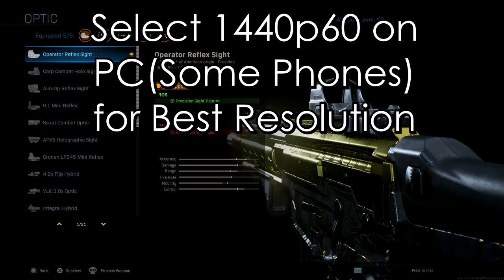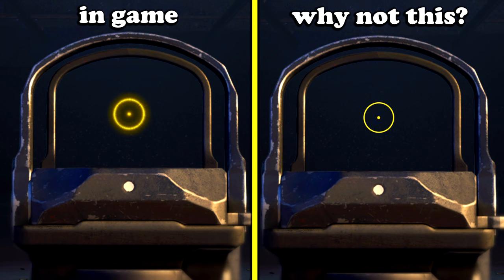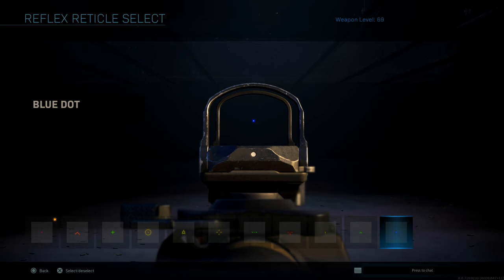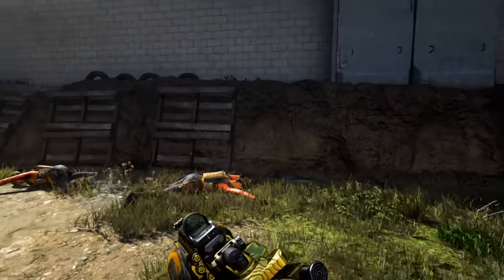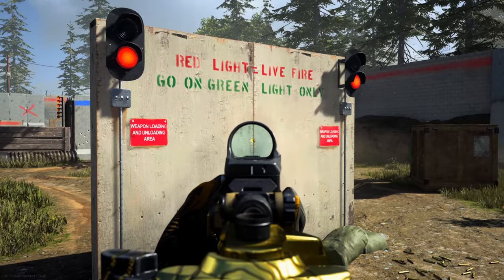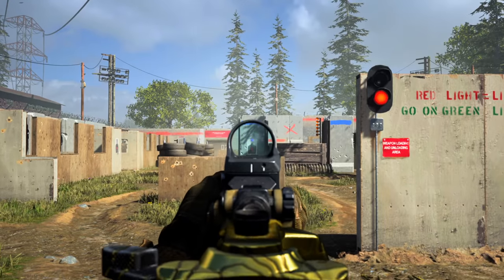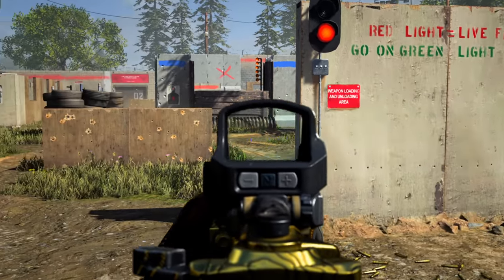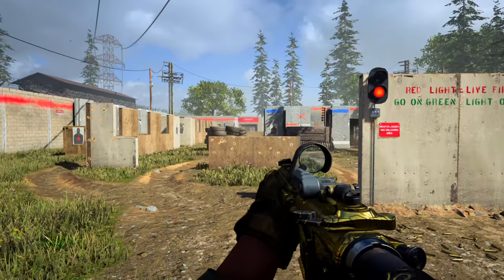Modern Warfare: Best Optics & Reticles for Better Accuracy | How to Improve Aim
I go through each of the various Reflex and Holographic Sights and their show off the various Reticles from the default all the way to the Blue dot sight, Modern Warfare has a huge grind factor and earning the different Reticles is no different. Hope this video makes it easier for you to figure out which reticle and optic are best for you. Appreciate the Support.

If you are interested in having your gameplay reviewed:

2) Upload the Video to Youtube you want reviewed
3) Respond to my tweet asking who wants a breakdown